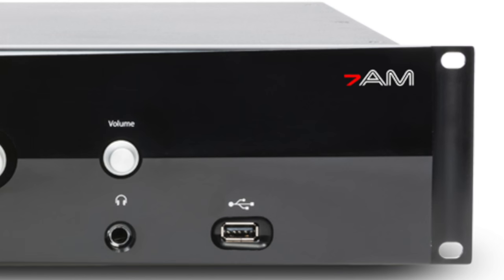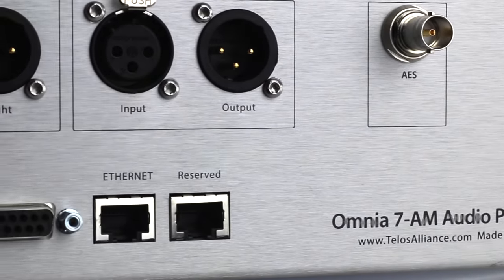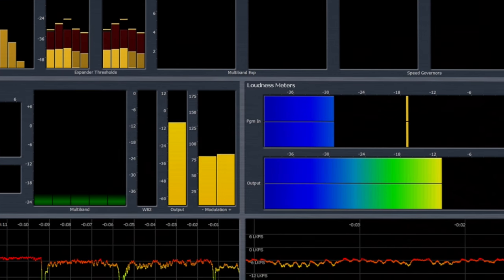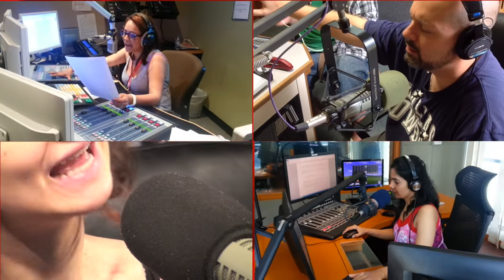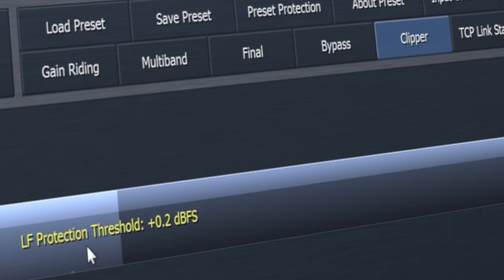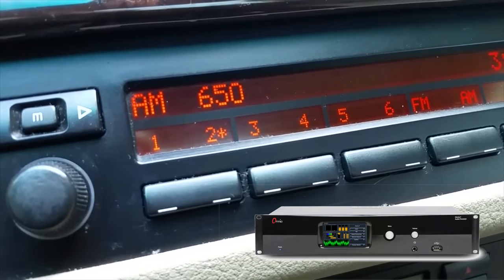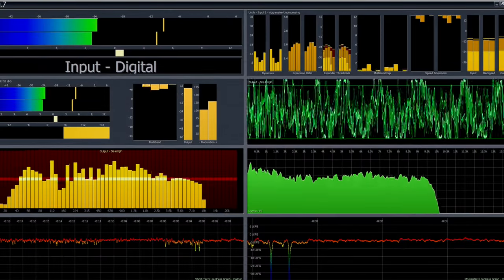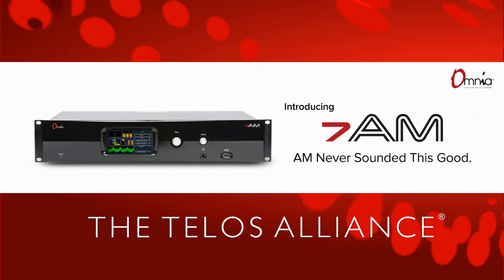Omnia.7AM Audio Processor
Meet the Omnia.7AM - a feature-rich, AM audio processor engineered to clean up source material, and the first new processor in years dedicated to AM broadcasting. Telos Alliance has led the audio industry’s innovation in Broadcast Audio, Digital Mixing & Mastering, Audio Processors & Compression, Broadcast Mixing Consoles, Audio Interfaces, AoIP & VoIP for over three decades. The Telos Alliance family of products include Telos® Systems, Omnia® Audio, Axia® Audio, Linear Acoustic®, 25-Seven® Systems, Minnetonka™ Audio and Jünger Audio. Covering all ranges of Audio Applications for Radio & Television from Telos Infinity IP Intercom Systems,  Jünger Audio AIXpressor Audio Processor, Omnia 11 Radio Processors, Axia Networked Quasar Broadcast Mixing Consoles and Linear Acoustic AMS Audio Quality Loudness Monitoring and 25-Seven TVC-15 Watermark Analyzer & Monitor. Telos Alliance offers audio solutions for any and every Radio, Television, Live Events, Podcast & Live Streaming Studio With Telos Alliance “Broadcast Without Limits.”

Routers & Monitors
Codecs & Transceivers
Stream Encoders & Processors
Radio Processors
IP Intercom
Audio Interfaces
Audio Delays
Watermark